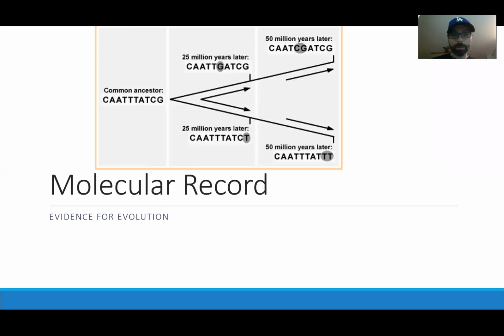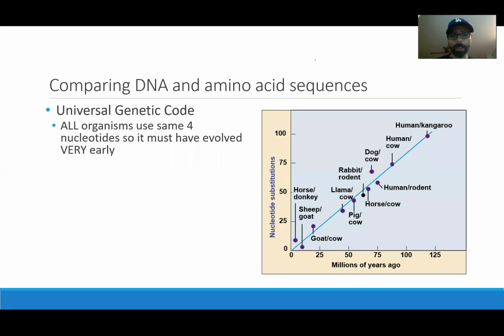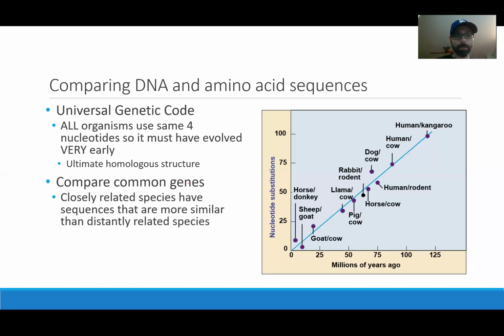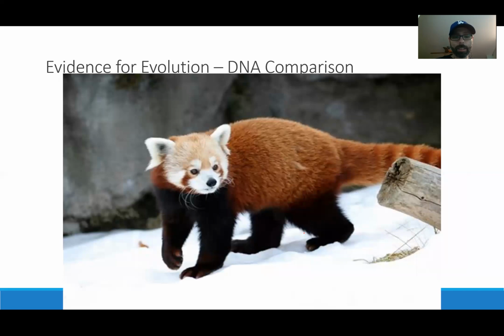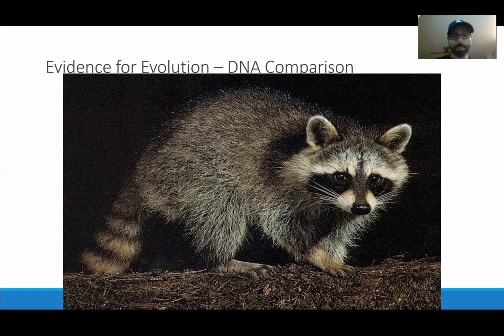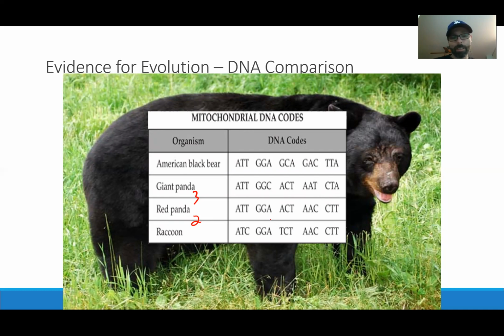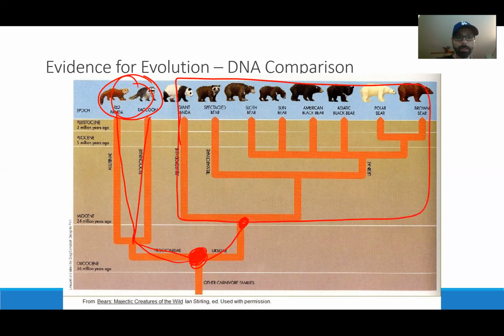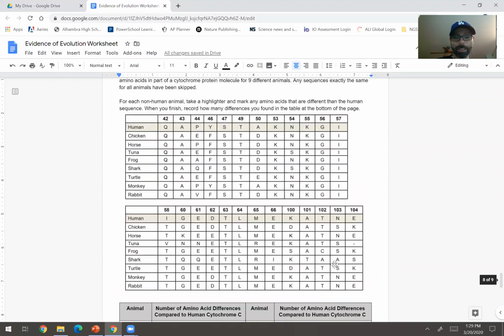Molecular Evidence for Evolution